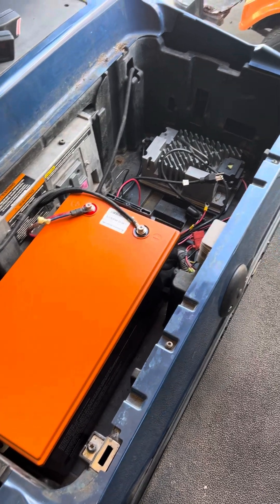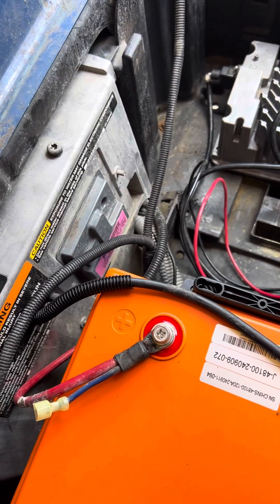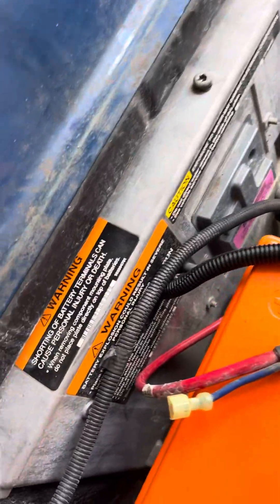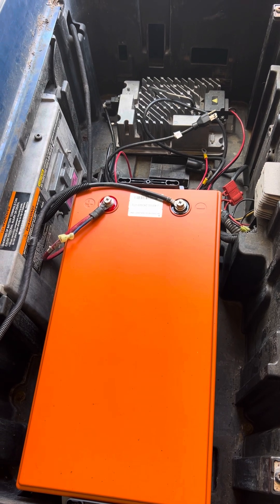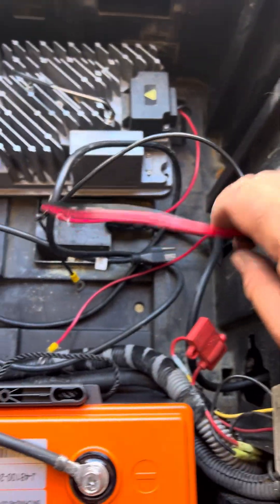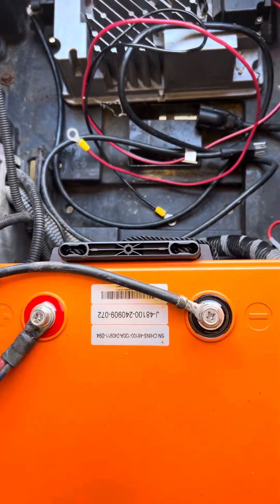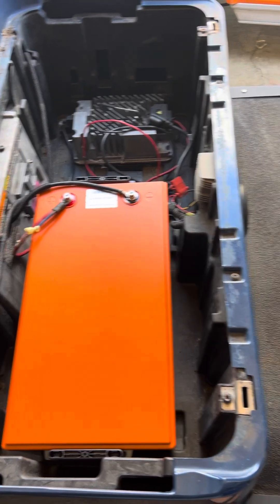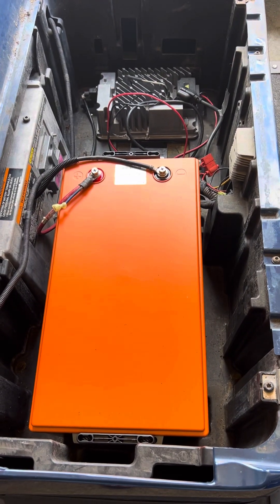CHINS 48v lithium ion battery in a Club Car Precedent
Quick video covering the hard parts.
Negative cable
Sparking
Charger plug